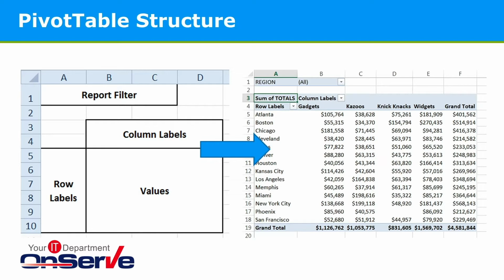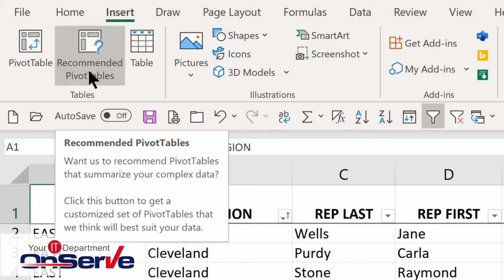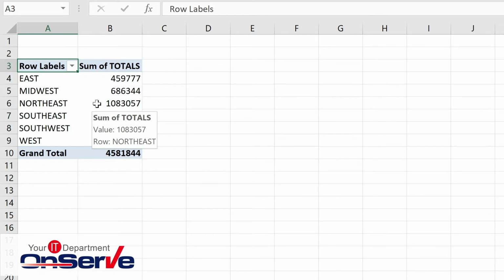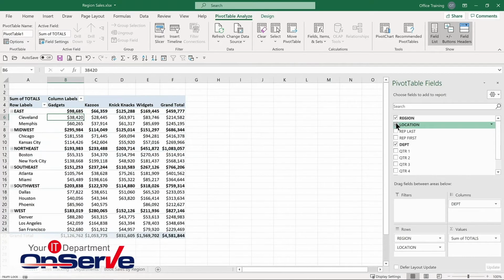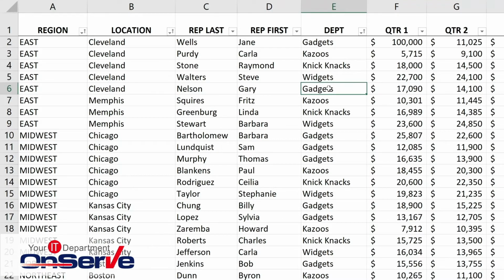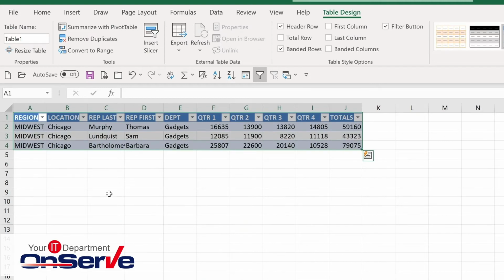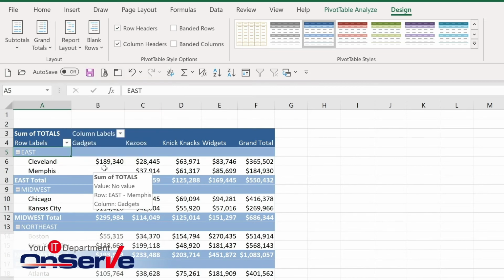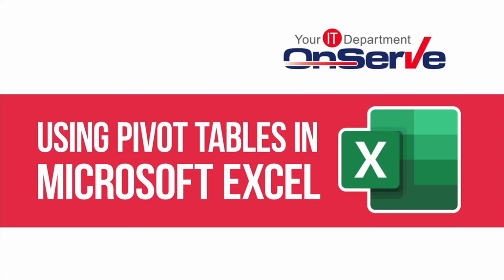Microsoft Excel Training Kingston and Brockville | Pivot Tables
Need help with Microsoft Excel? Running a business in Kingston and Brockville and you use Microsoft Excel every day? OnServe offers online training on Pivot Tables in Microsoft Excel.

Need more information? Discover OnServe by visiting